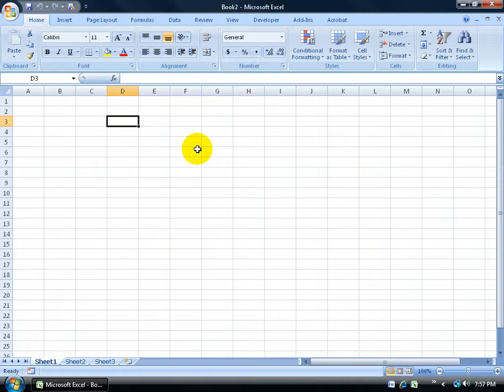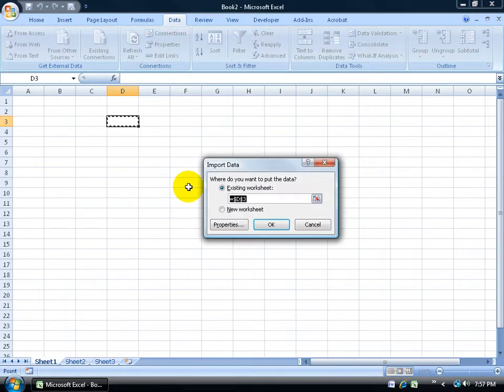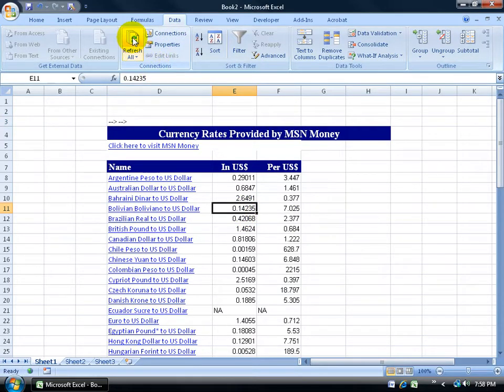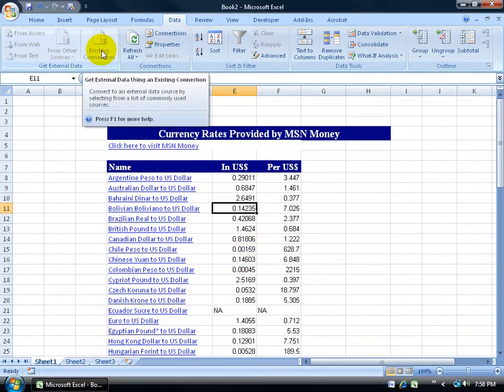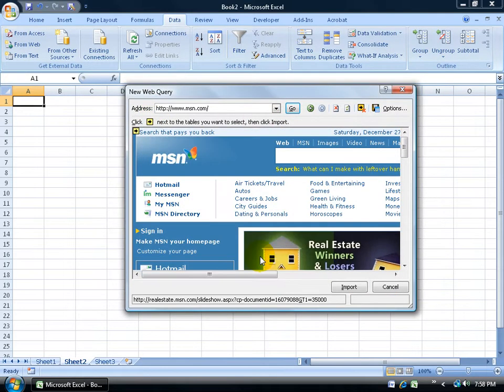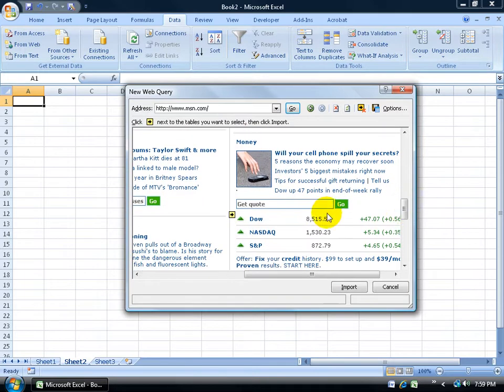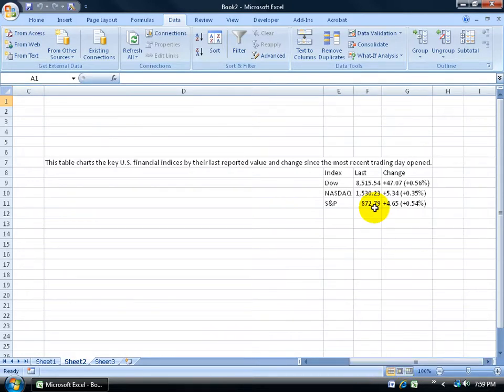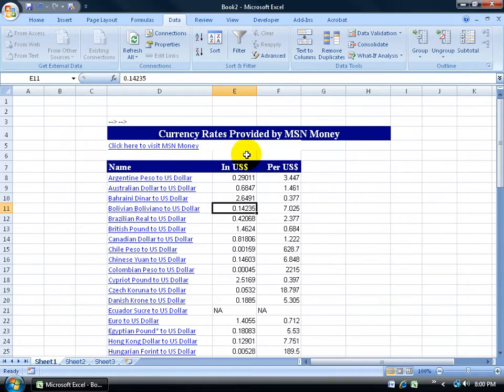Excel 2007: Import Data From A Web Page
Excel 2007 tutorial on how to import data from a web page and refresh it with the latest updates.